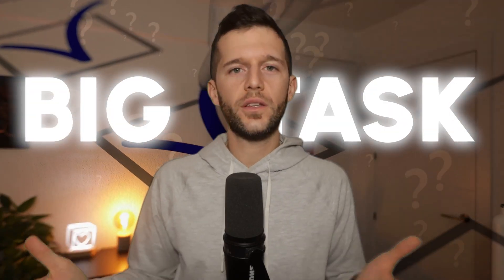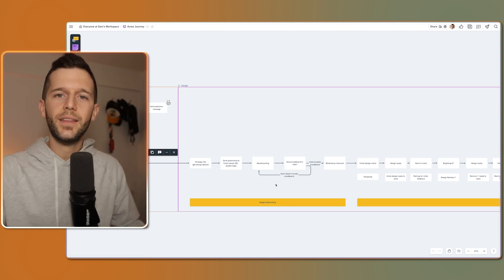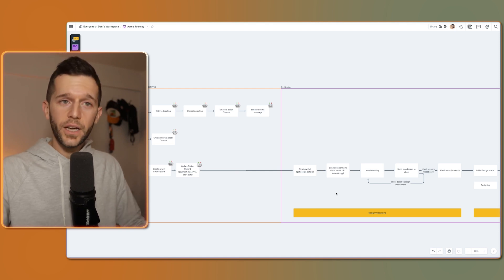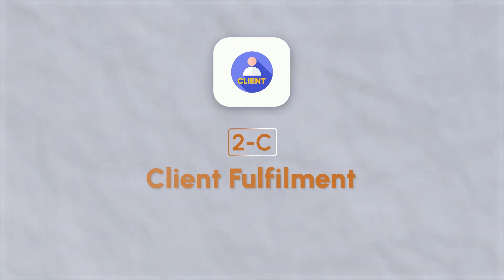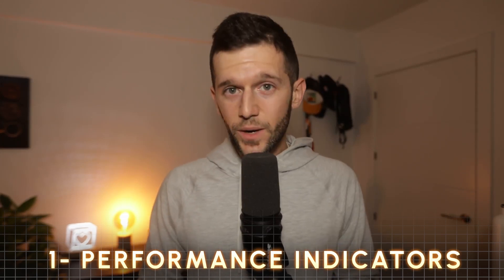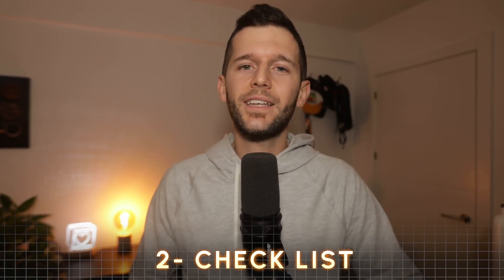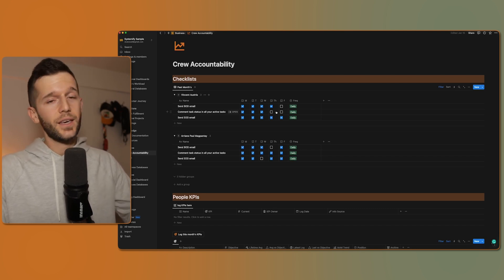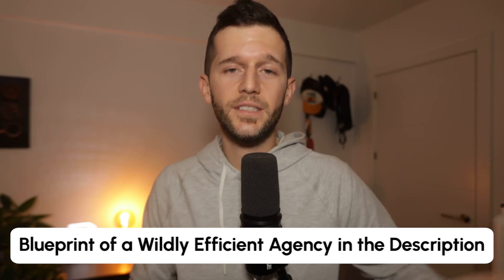The 4C Process - The 4 Systems Businesses Need in Notion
Creating business systems can feel overwhelming, but if we focus on the only ones that really matter in the beginning, the process is actually quite simple.

Get here the Free Blueprint of a Wildly Efficient Agency that you can copy

Chapters:
0:00 Intro
0:20 Customer Journey
02:46 Client Fulfilment
04:22 Core Documentation
07:52 Crew Accountability Structures